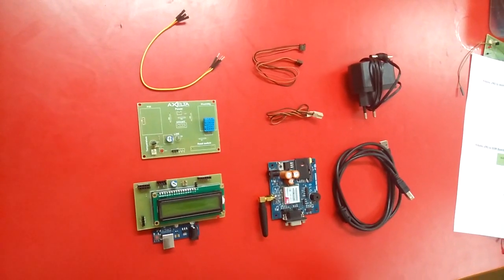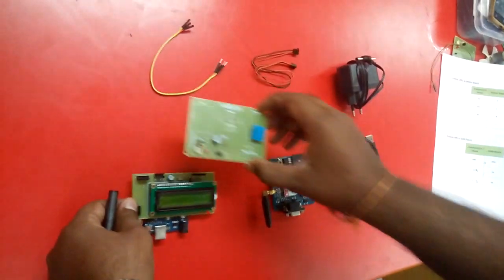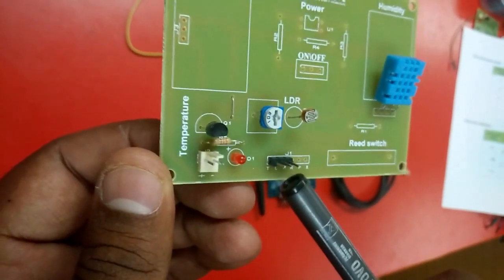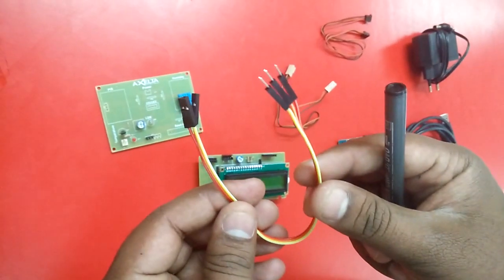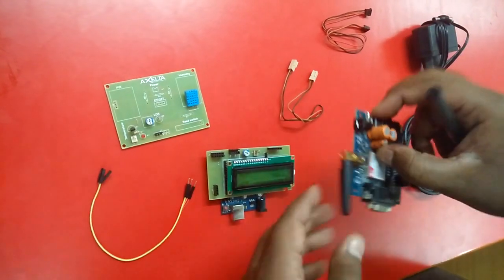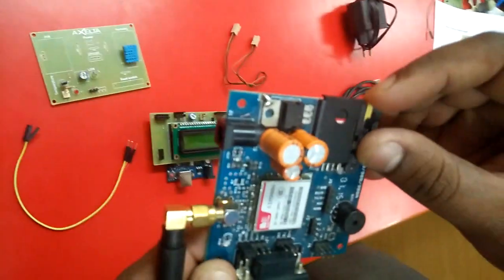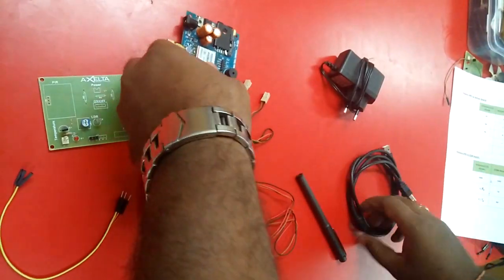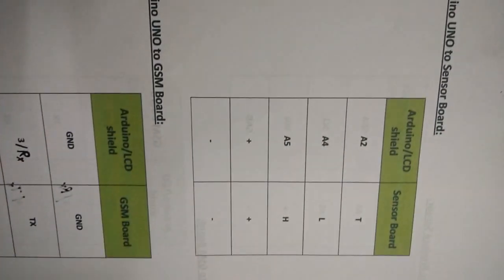COE_envirenment_monitoring_connection